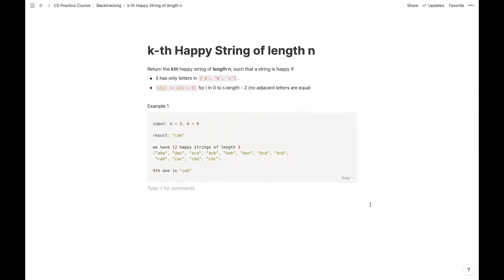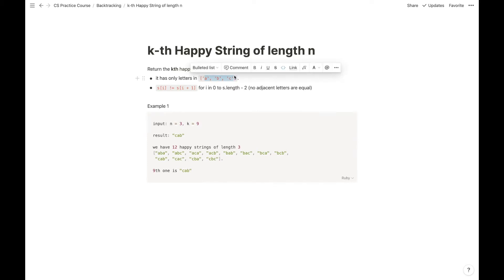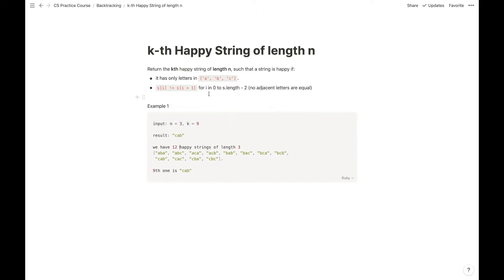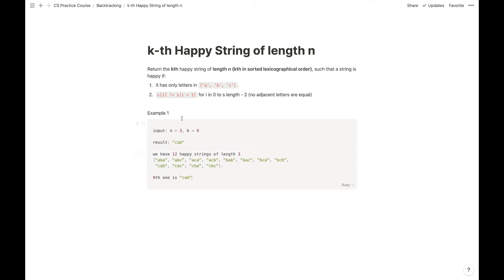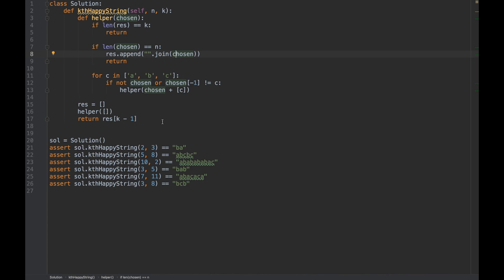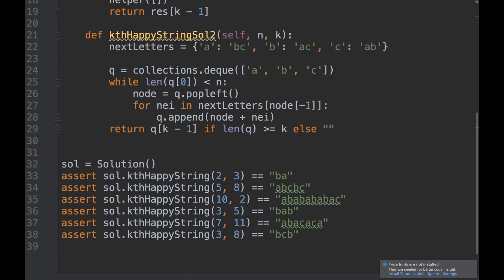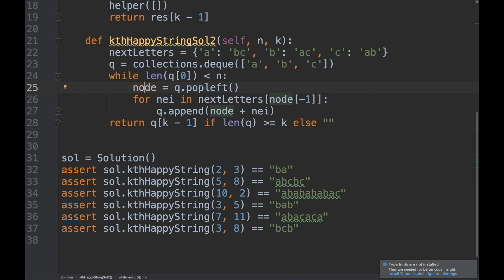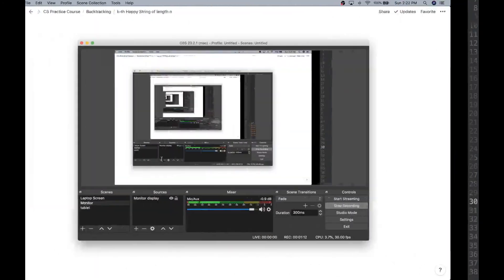k-th Lexicographical String of All Happy Strings of Length n (Leetcode 1415)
Leetcode 1415. The k-th Lexicographical String of All Happy Strings of Length n:

Problem:
Return the **kth** happy string of **length n (kth in sorted lexicographical order)**, such that a string is happy if:

1. it has only letters in `['a', 'b', 'c']`.
2. `s[i] != s[i + 1]` for i in 0 to s.length - 2 (no adjacent letters are equal)

Example 1

input: n = 3, k = 9

result: "cab"

we have 12 happy strings of length 3
["aba", "abc", "aca", "acb", "bab", "bac", "bca", "bcb",
 "cab", "cac", "cba", "cbc"].